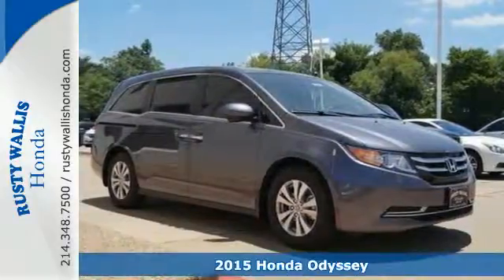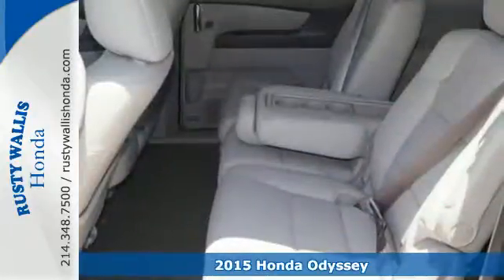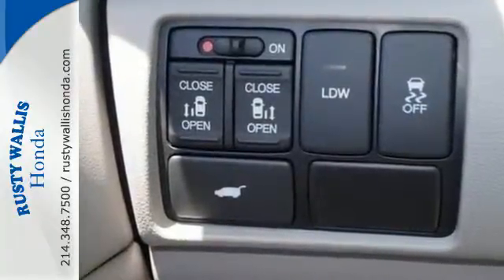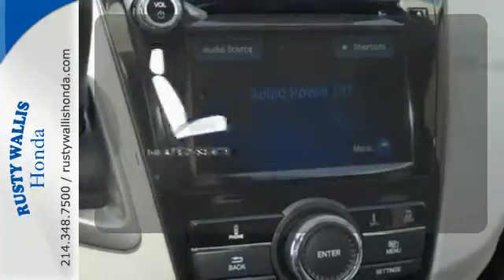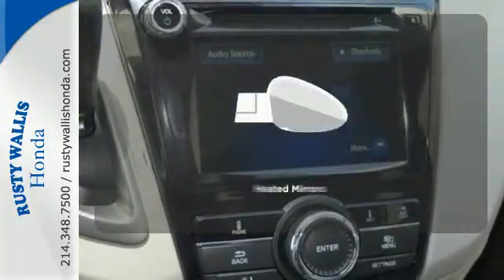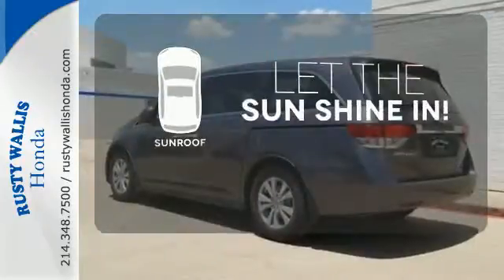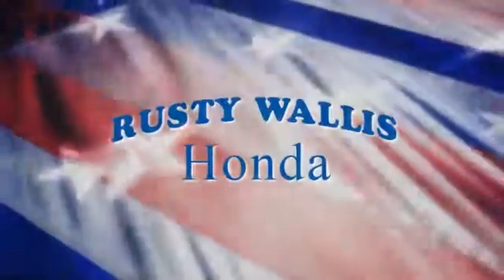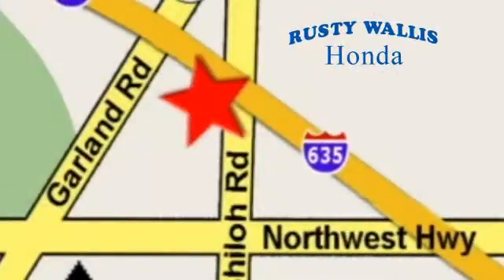2015 Honda Odyssey Dallas TX Fort Worth, TX #151684 - SOLD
Year: 2015
Make: Honda
Model: Odyssey
Trim: 5dr EX-L
Engine: 6 Cyl - 3.5 L
Transmission: Automatic
Color: Modern Steel Metallic
Stock #: 151684
VIN: 5FNRL5H69FB095737

Address:
12277 Shiloh Road